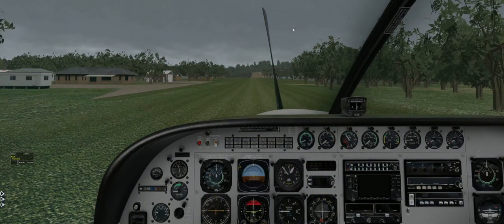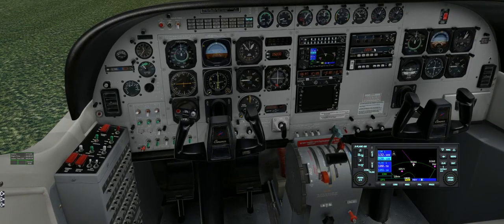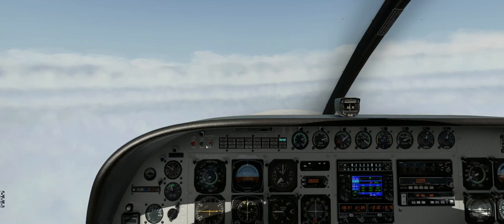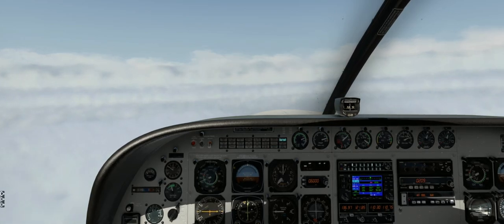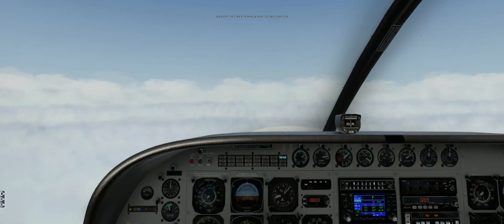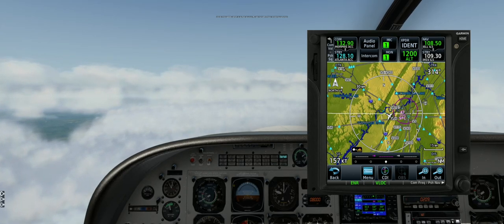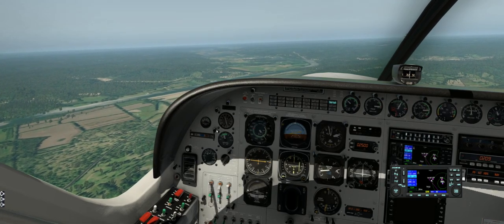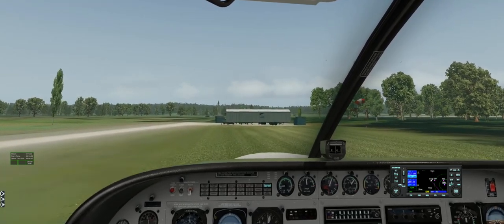Flight Sim Economy My First Money Maker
I have been flying a lot in X-Plane 11 and I have finally dropped a half million plus on a Cessna C208b Grand Caravan. Here is a flight between the two FBOs I own, 5GA4 and TN79.